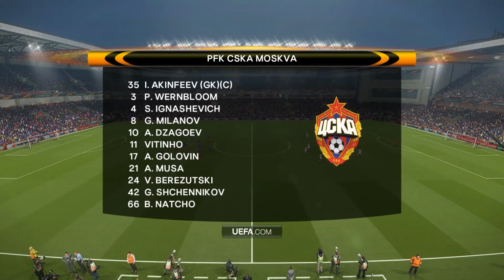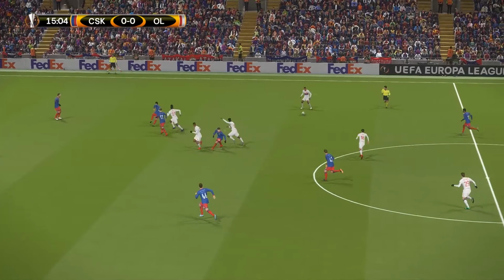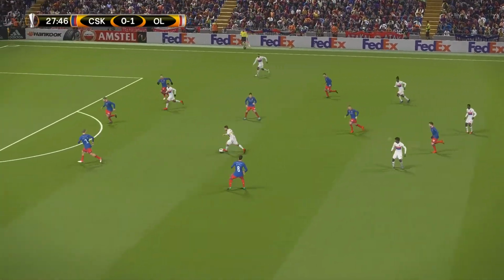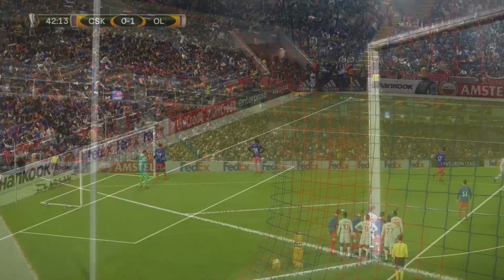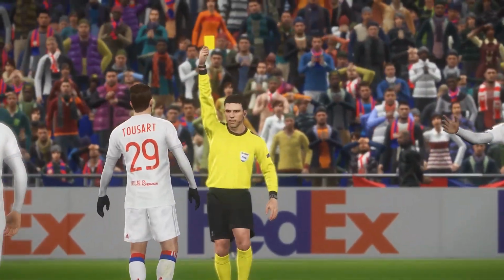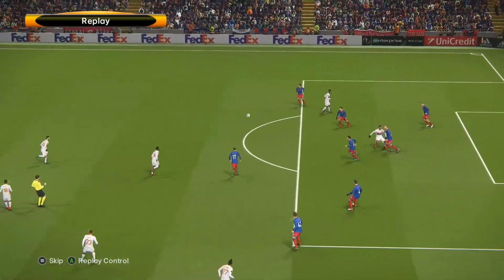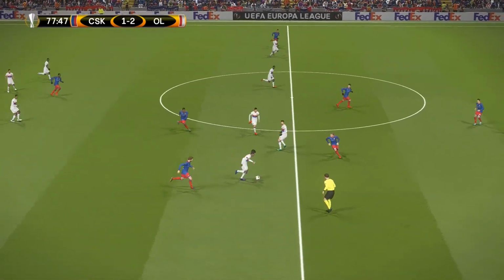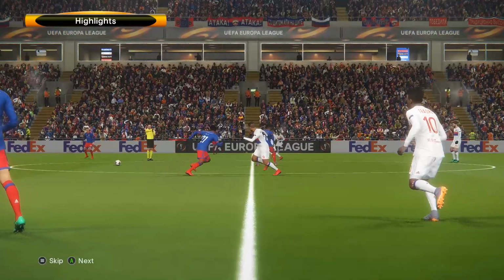PES 2018 (PC) CSKA Moscow v Lyon UEFA EUROPA LEAGUE ROUND OF 16 | 8/3/2018 | 1080P 60FPS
Simulated UEFA Europa League Round of 16 1st Leg Prediction Match Профессиональный футбольный клуб ЦСКА Москва & Olympique Lyonnais @ VEB Arena, Moskva. Played March 8, 2018.

Full HD Gameplay Max Settings @ 1080P 60FPS

Schedule
FIFA 18 (Prediction & Replay Sim Matches for Select Matches from Leagues, Cups & International Competitions across the globe)

PES 2018 (Prediction & Replay Sim Matches for Select Matches from Leagues, Cups & International Competitions across the globe)